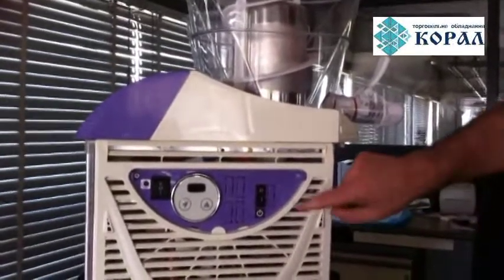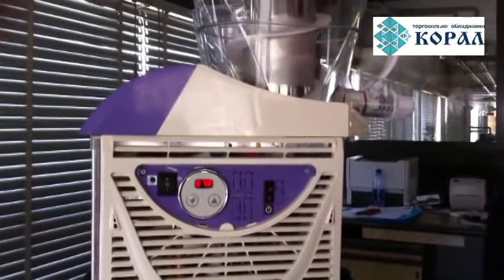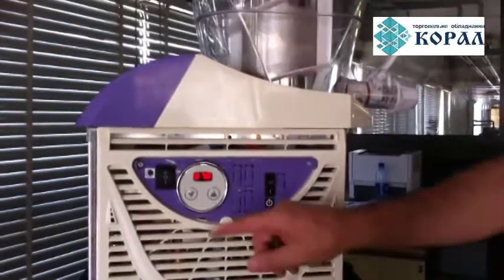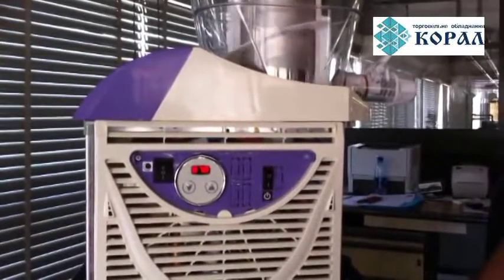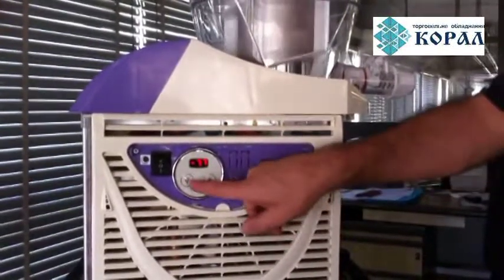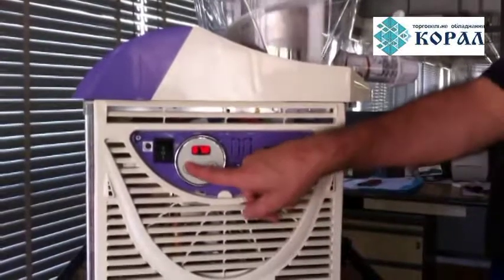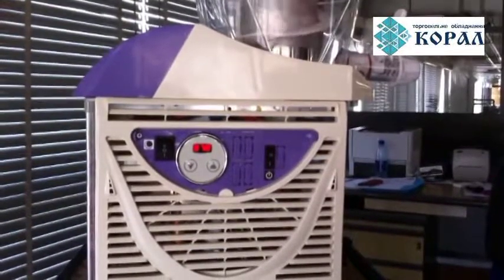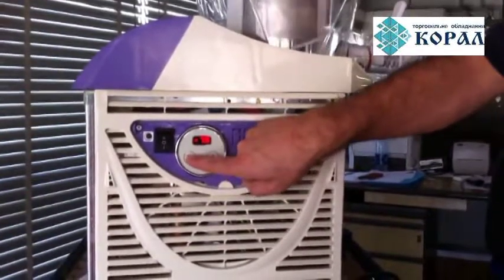55 Аппарат для мягкого мороженого CAB MisSofty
ТМ Корал - это качественное торговое оборудование по лучшим ценам! Экспресс планировка, монтаж и доставка торгового оборудования по всей Украине.
КОНТАКТЫ
г. Черновцы, ул. Герцена, 1 (оф. 7-А)